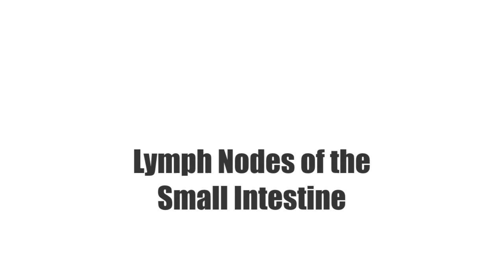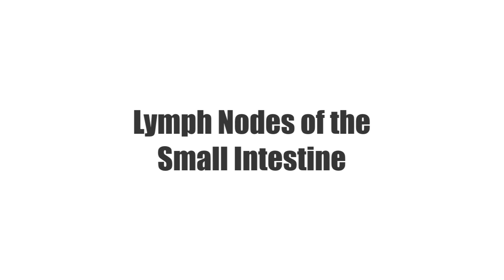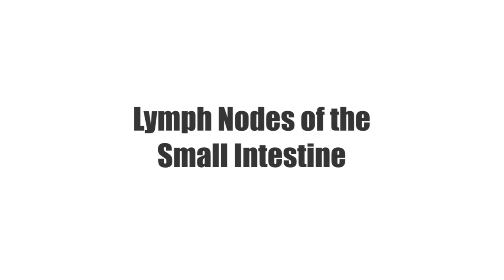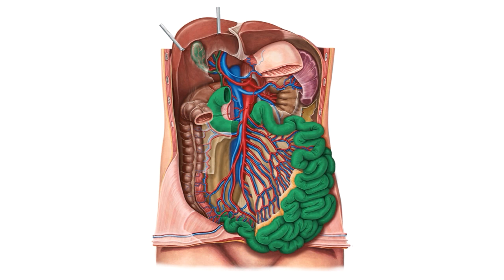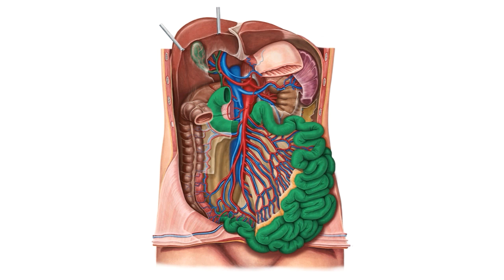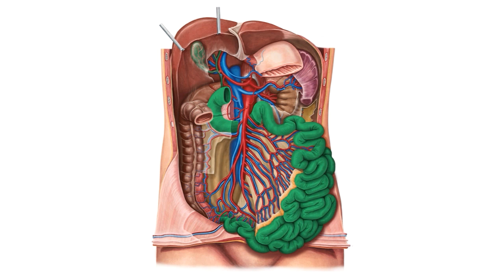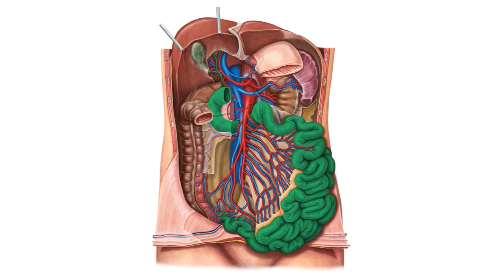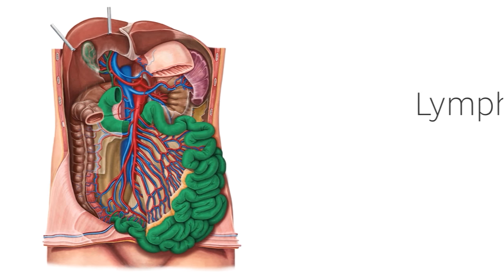Lymph Nodes of the Small Intestine (preview) - Human Anatomy | Kenhub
Welcome to our introductory video on the lymph nodes of the small intestine!

Oh, are you struggling with learning anatomy? We created the ★ Ultimate Anatomy Study Guide ★ to help you kick some gluteus maximus in any topic. Completely free.

To master this topic, click on the link and carry on watching the full video (available to Premium members)

Want to test your knowledge on the lymph nodes of the small intestine? Take this quiz

Read more on all things lymph nodes in this FREE article

For more engaging video tutorials, interactive quizzes, articles and an atlas of Human anatomy and histology, go